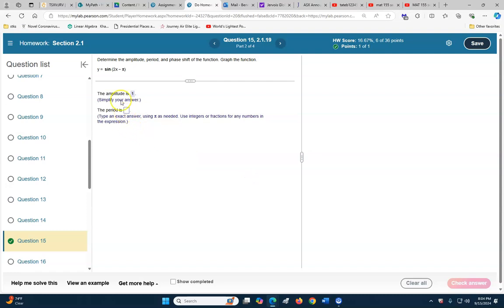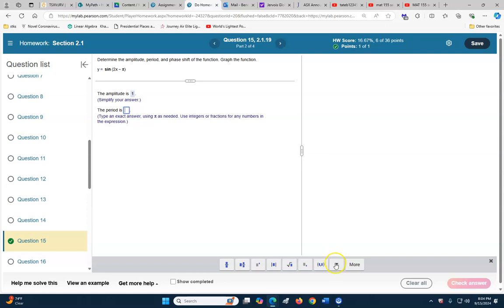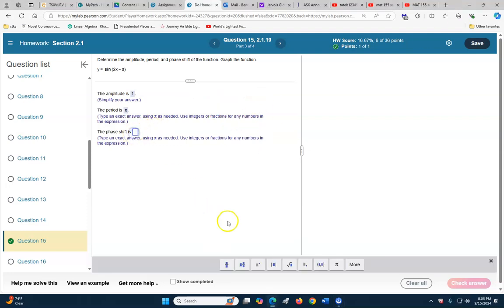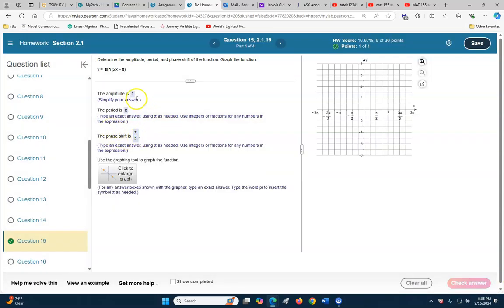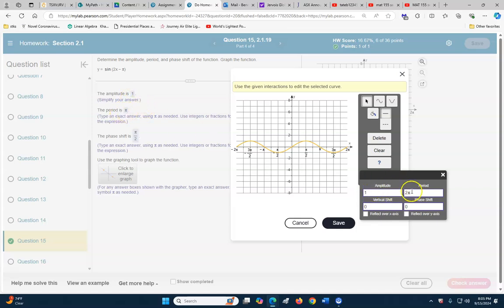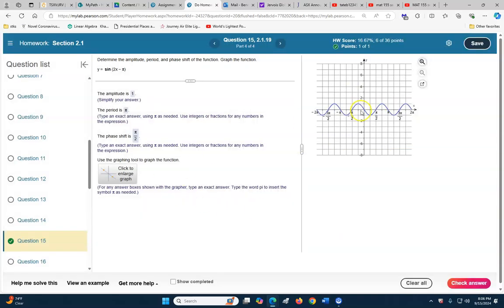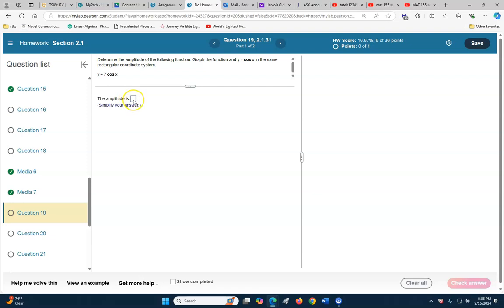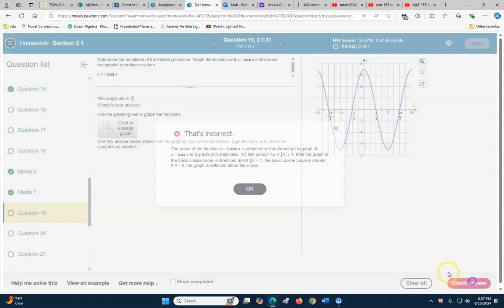MAT 155 Section 2 1 #15